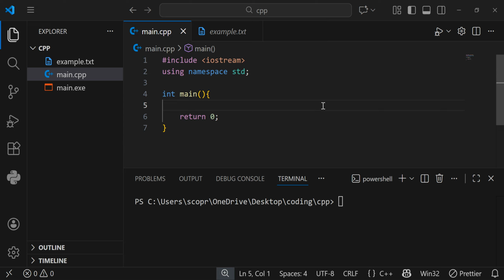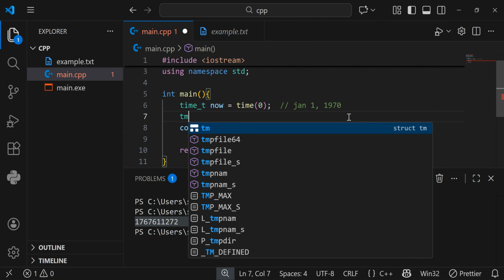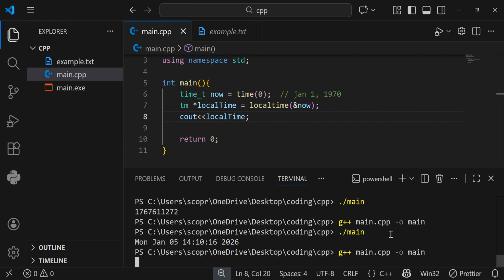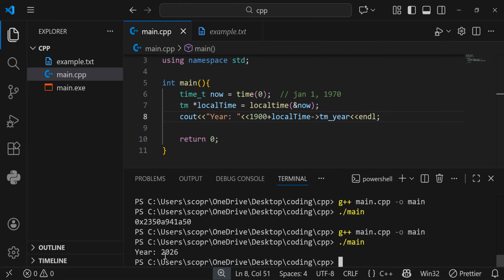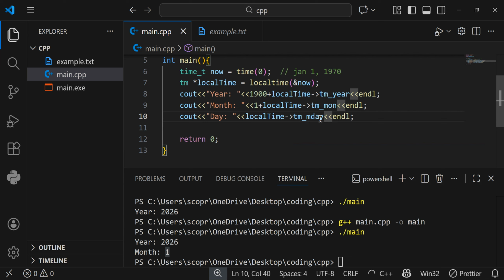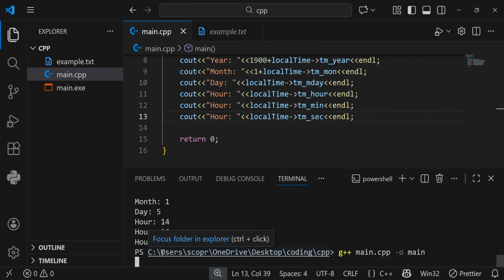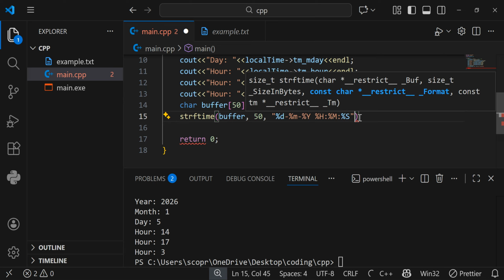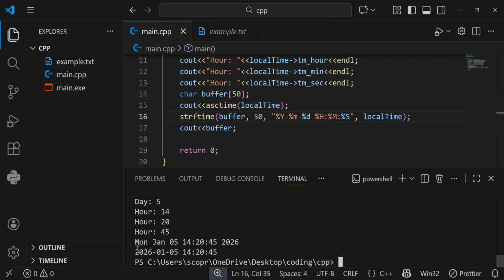C++ Course:Date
Working with dates is a common requirement in many C++ applications, including logging systems, scheduling programs, and data management software. In this lesson, we explore how dates can be represented and handled in C++ programs.

This video explains different ways to work with date values, including using structures, classes, and standard library features. Through clear explanations and practical code examples, you’ll see how to store, display, and manipulate dates in C++ effectively.

This lesson is part of the C++ Course series and is suitable for beginners as well as learners strengthening their understanding of practical C++ programming concepts.